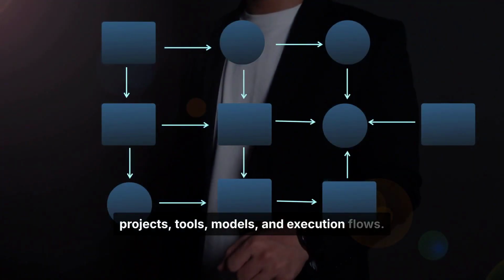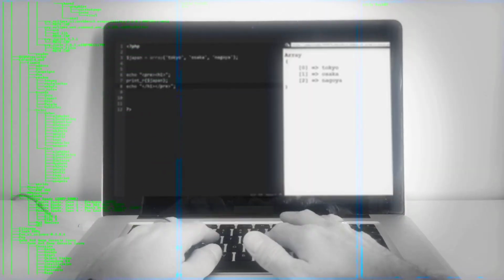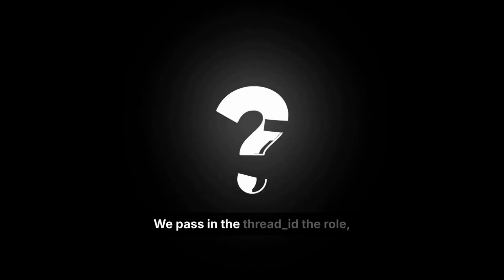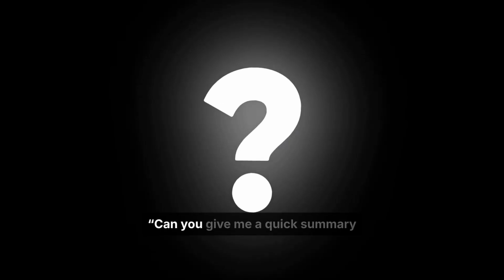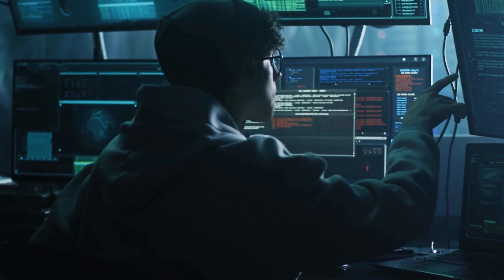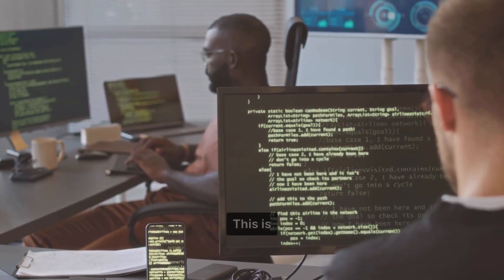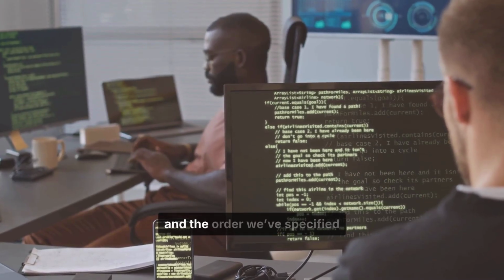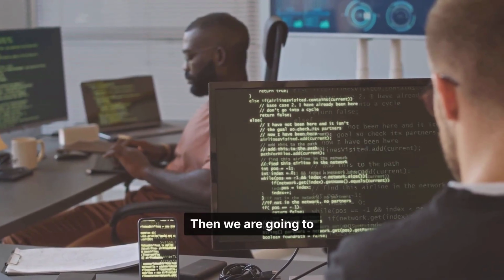Build a Real-Time AI News Agent with Azure AI Foundry & Bing Search | Full Azure AI Agent Tutorial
Build a Real-Time AI News Agent with Azure AI Foundry & Bing Search

In this hands-on Azure AI tutorial, you’ll learn how to create, ground, and use an intelligent AI news agent capable of retrieving live information from the web using Azure AI Foundry Agent Service and Bing Search.

This video walks through the complete implementation process:
- Creating an Azure AI Foundry project
- Deploying GPT-4o
- Creating an AI Agent
- Configuring Grounding with Bing Search
- Retrieving live business news
- Using the Agents Playground
- Running AI agents with Python SDKs
- Understanding threads, runs, and messages
- Integrating AI agents into enterprise applications

Technologies Covered:
🔹 Azure AI Foundry
🔹 Azure AI Agent Service
🔹 GPT-4o
🔹 Grounding with Bing Search
🔹 Azure SDK for Python
🔹 AIProjectClient
🔹 Generative AI
🔹 Real-Time AI Systems
🔹 Enterprise AI Automation

This tutorial is ideal for:
• AI Engineers
• Cloud Architects
• Azure Developers
• Data Scientists
• Software Engineers
• AI-102 Certification Candidates
• Enterprise AI Teams

You’ll also discover how grounded AI systems differ from traditional LLMs by enabling real-time web retrieval and dynamic information summarization.

Whether you're building intelligent copilots, autonomous enterprise systems, or AI-powered applications, this tutorial provides a practical foundation for modern AI agent development.